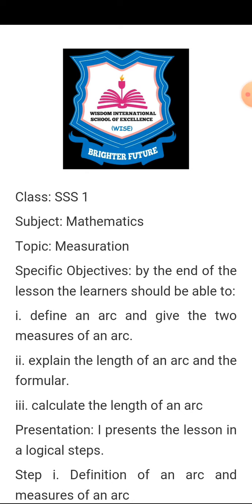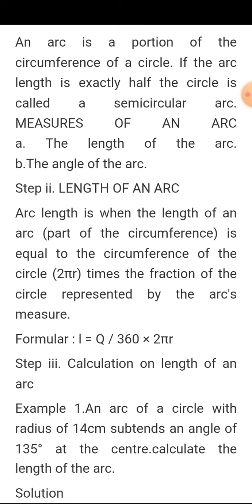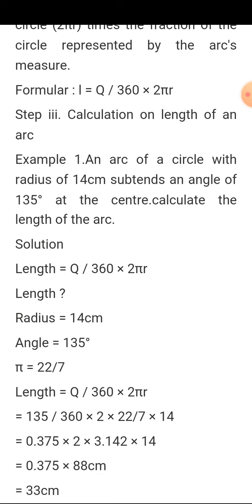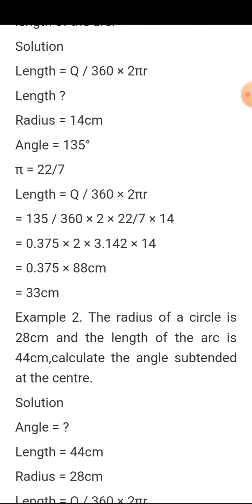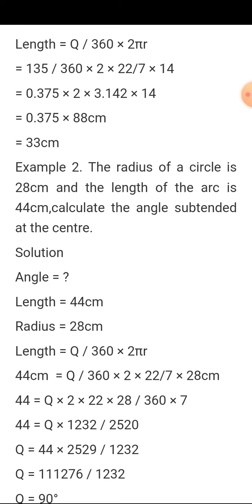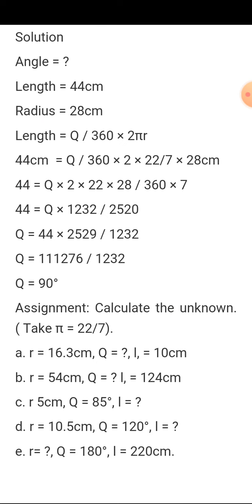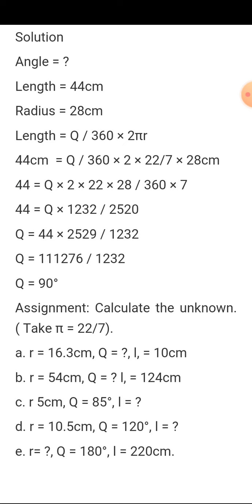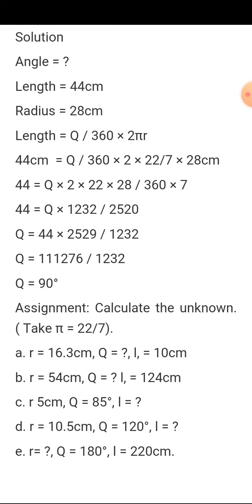Measuration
SSS1 Mathematics